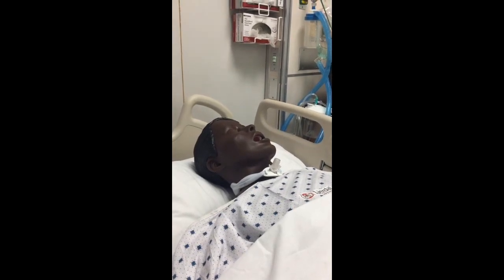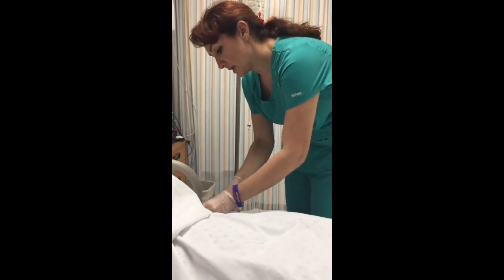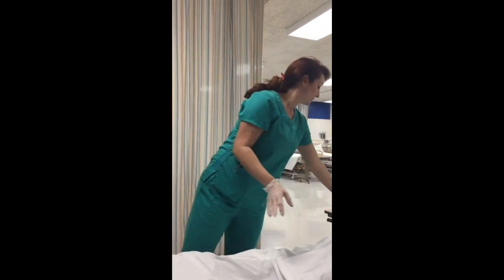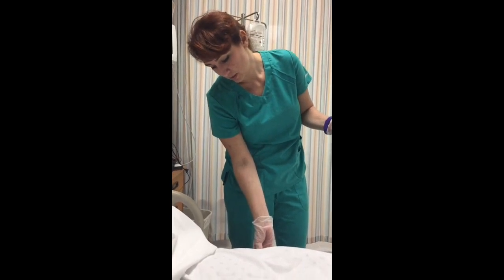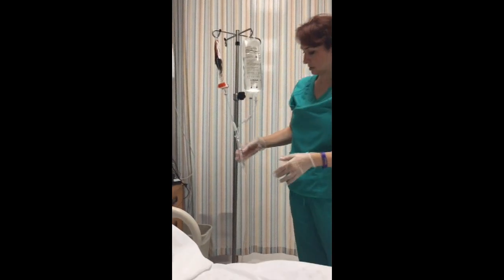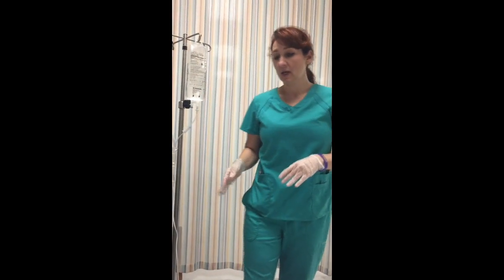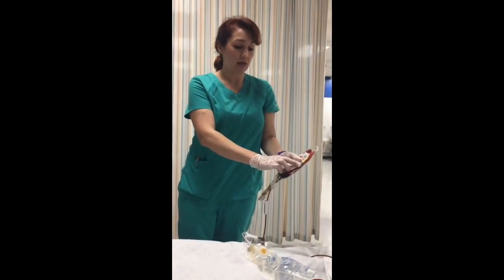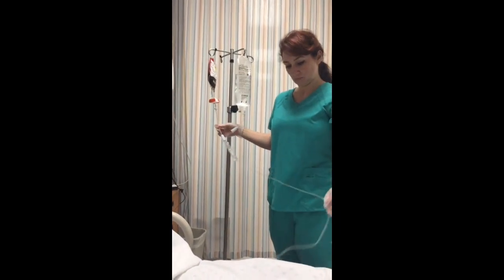Adult Health Nursing - Blood Administration - LSU Health New Orleans School of Nursing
Adult Health Nursing - Blood Administration